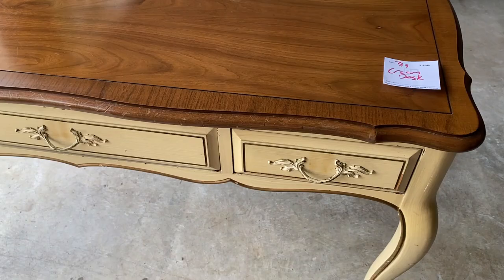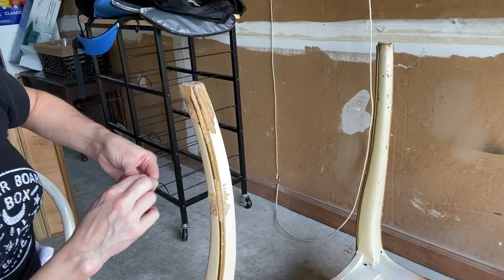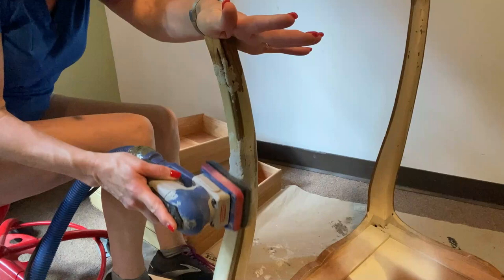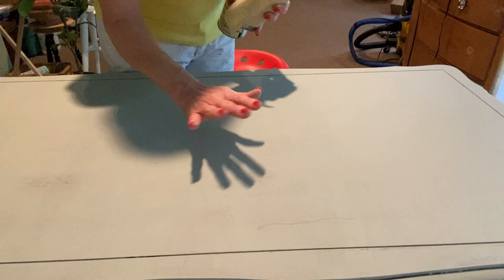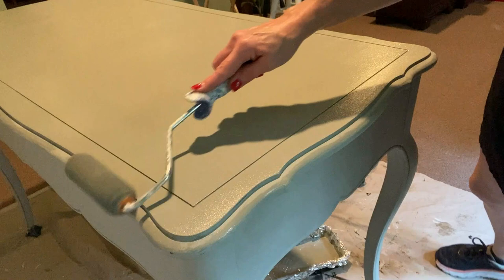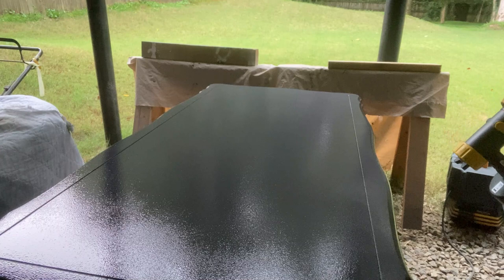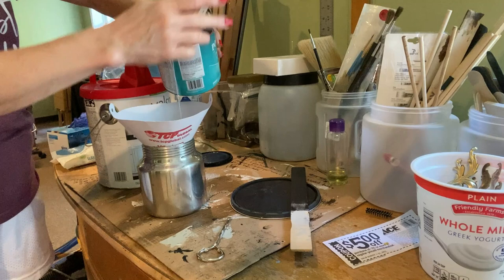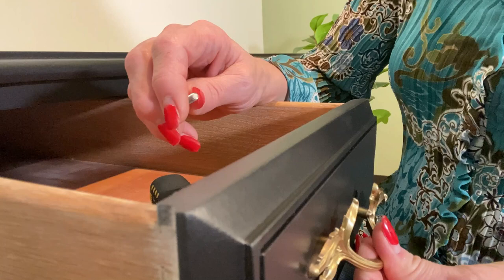DESK REPAIR & MAKEOVER : Repairing a Dog-Chewed Leg, Before and After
Do you swoon over French Provincial furniture? I actually do not. BUT my clientele does. So when I see anything French Provincial at thrift stores or garage sales, I pick it up for a makeover and resale.

This desk had good bones, but one of the legs had been gnawed by a dog. It was a quick and easy fix and now this desk is a black beauty!

PRODUCTS USED INCLUDE:
Kwik Wood
Surfprep Sanding system with 80 and 220 grit sanding pad
Dremel 3000 with Cutting Wheel
3M Respirator
ScotchBlue Pre-Taped Painters Plastic
TCP Global Paint Strainer
Valspar All Purpose Tinted Primer
Zibra 2" Angle brush
High density 4" roller
Zinsser Bullseye Shellac Spray
Valspar Furniture and Cabinet Paint in SW Caviar
Wagner Flexio 5000
Minwax Polycrylic Matte
Bar Keepers Friend
Krylon Metallic Gold Leaf spray paint